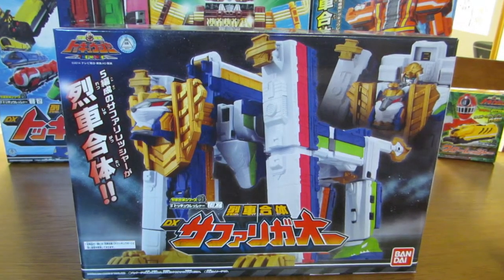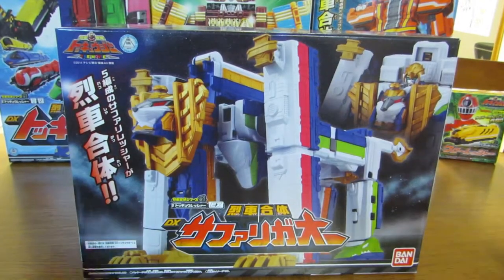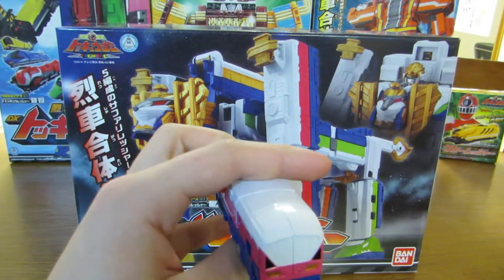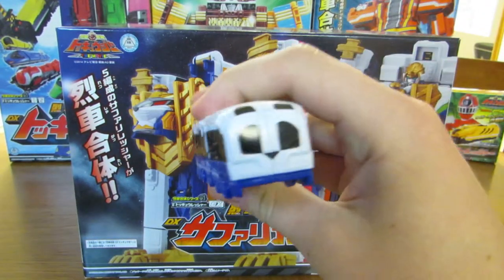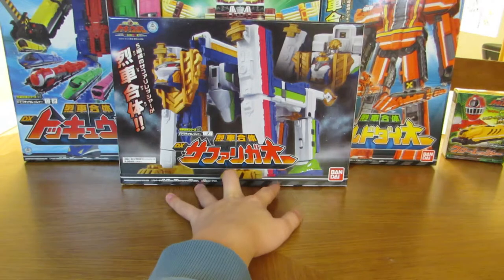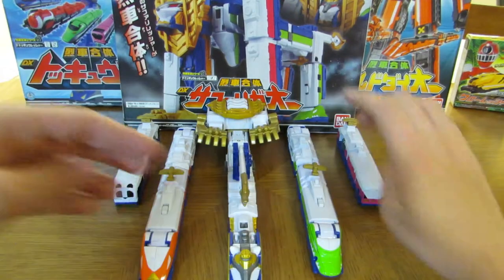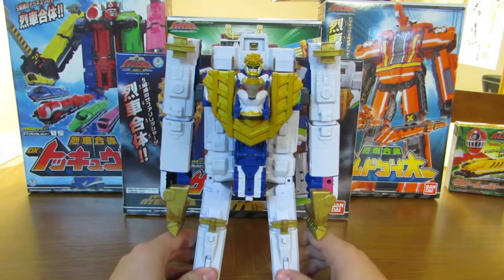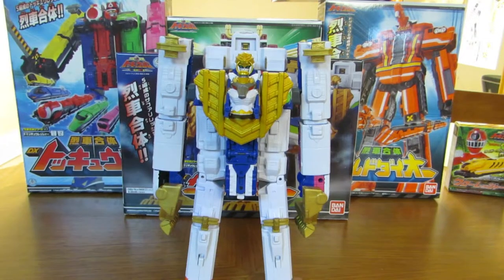DX Safari GaOh Review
This video is about DX Ressha Sentai Toqgers Safari GaOh Review